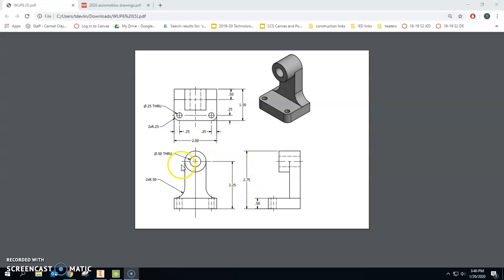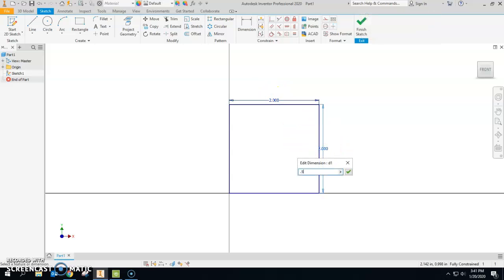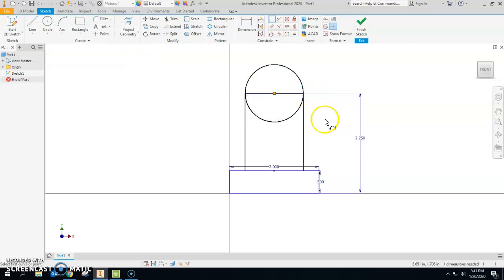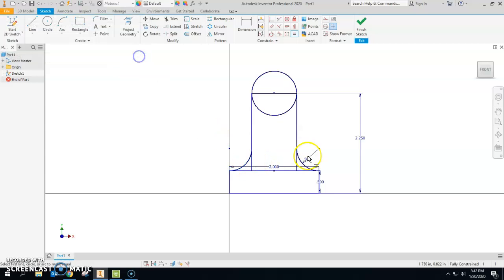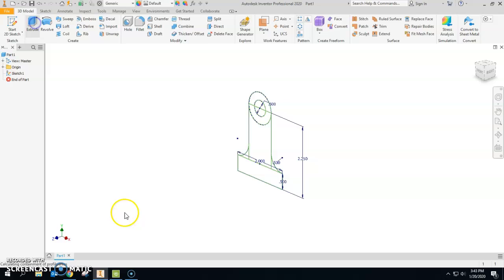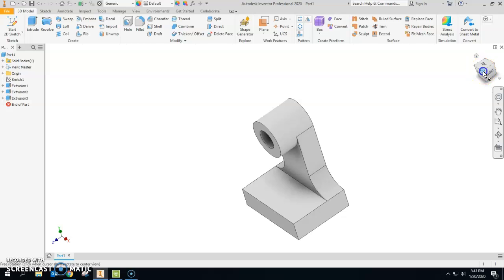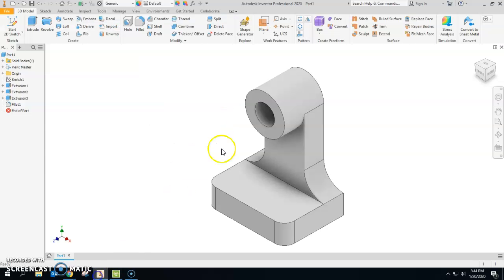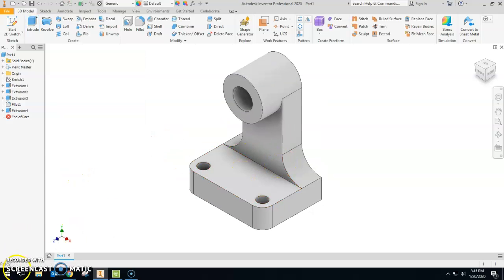Modeling Warm up 6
This shows how to model warm up number 6.  It also shows the equal constraint, multiple extrusions from one sketch, the concentric and coincident constraints.